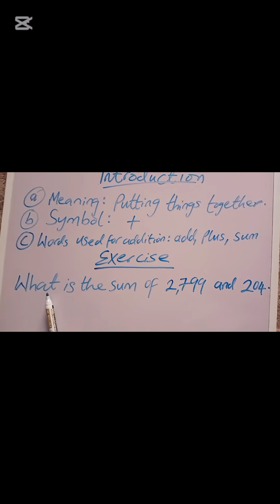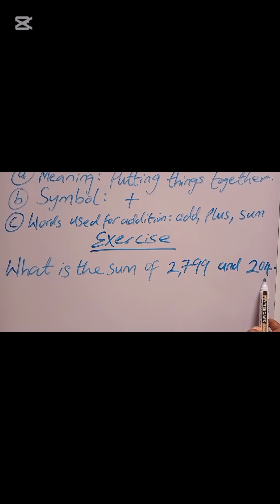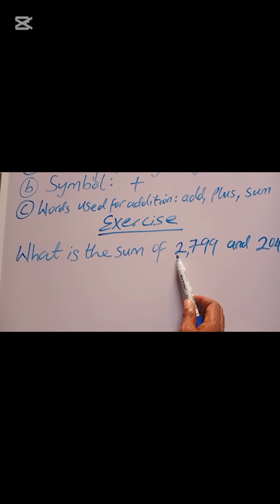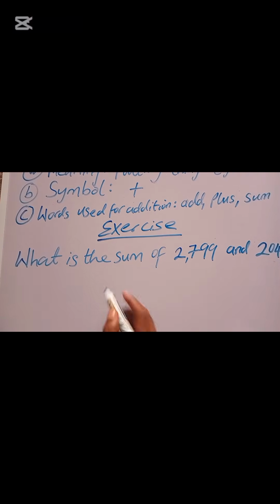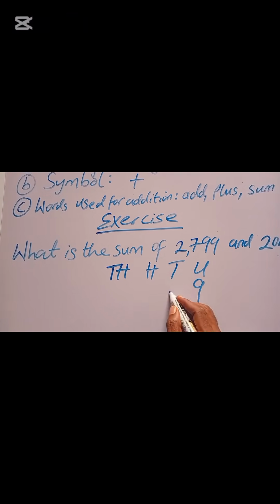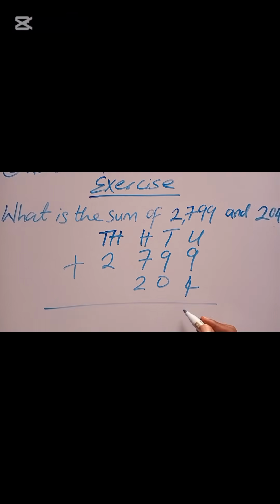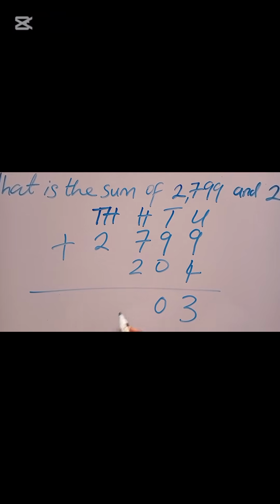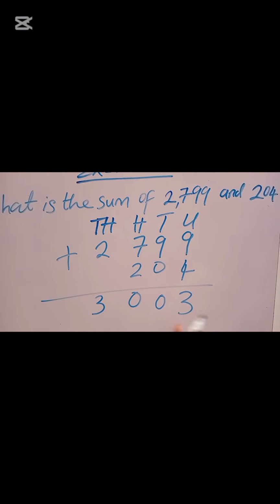🔢 Basic Operations – Addition